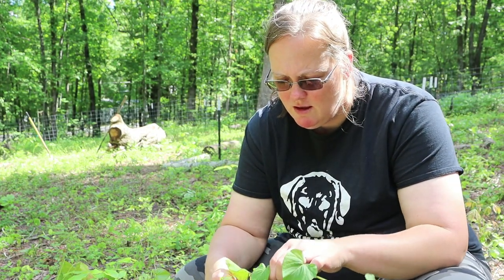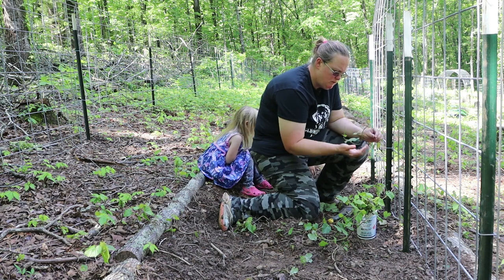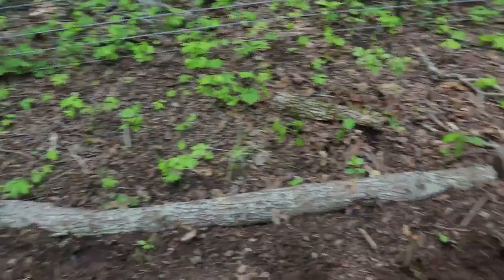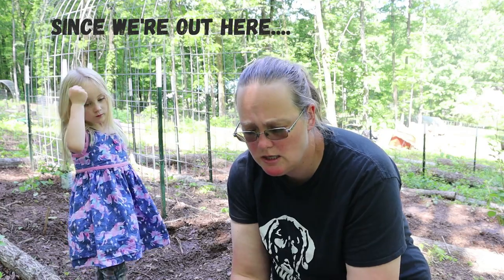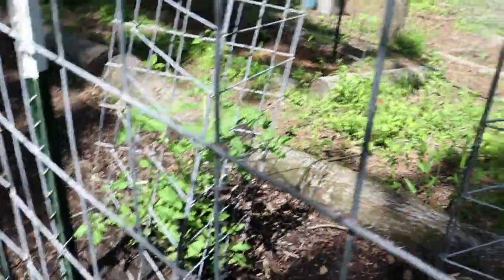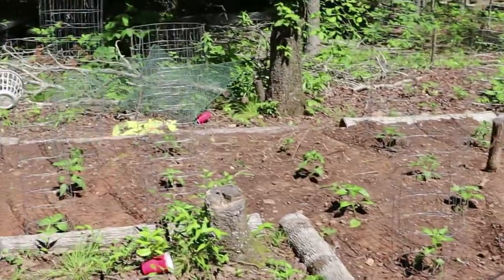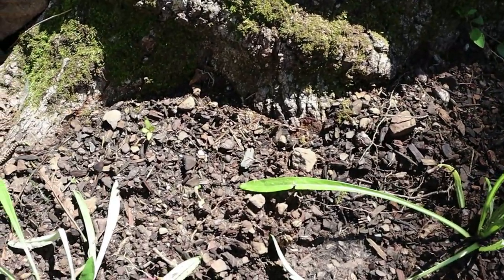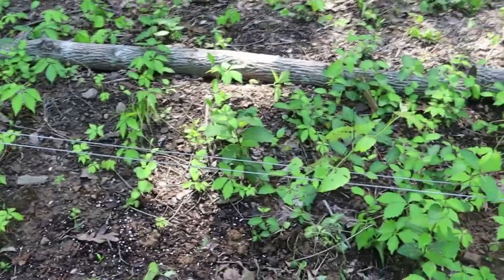Zone 8 Spring Gardening: Sweet Potato Slips Planting & Mini Garden Tour!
In this video, we review how to get sweet potatoes to form slips, how to get the slips to root, and then how to plant the slips. We're planting both on a trellis and with no trellis. We will also put a few seeds in the ground and have a mini garden tour!